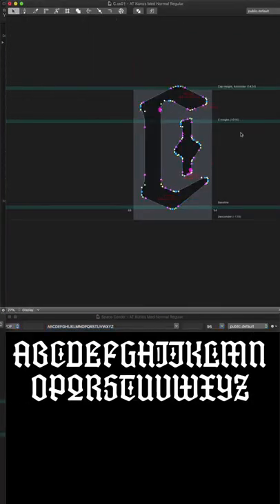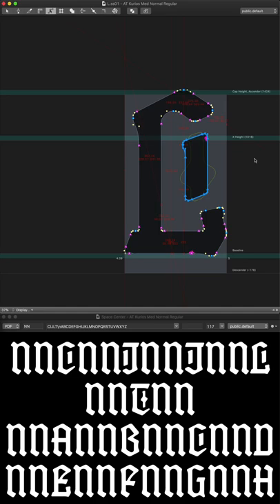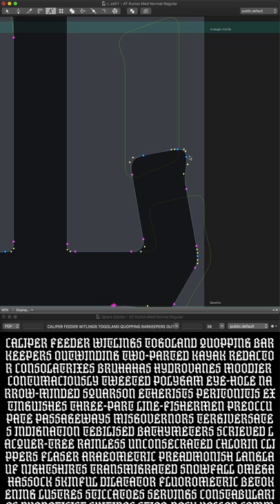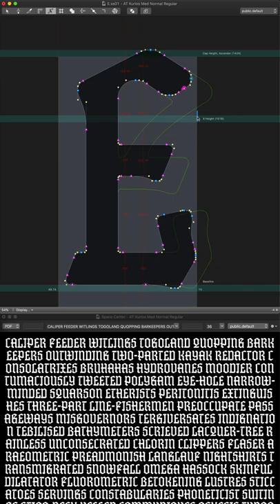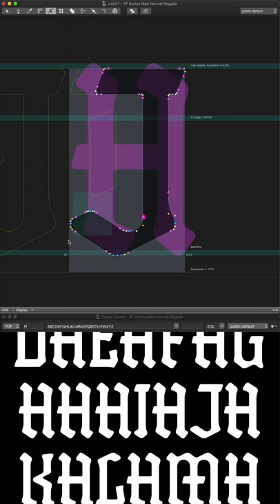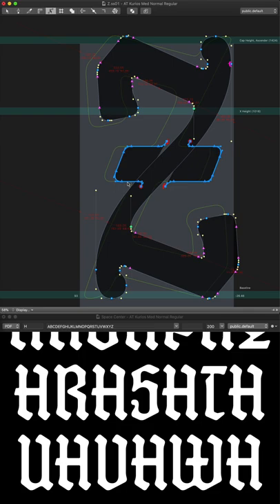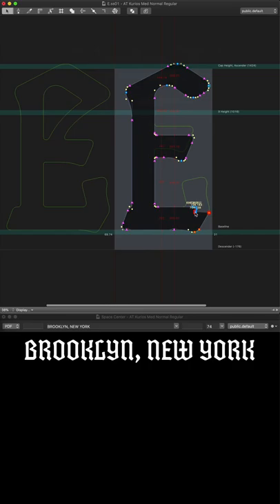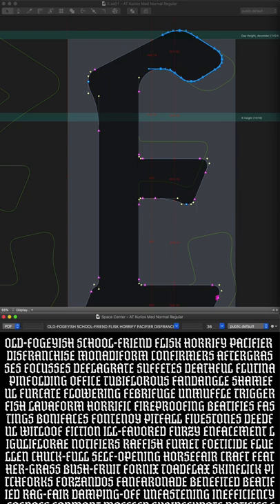Simplifying Blackletter Caps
Simplifying the alternate uppercase of my current work-in-progress blackletter font.